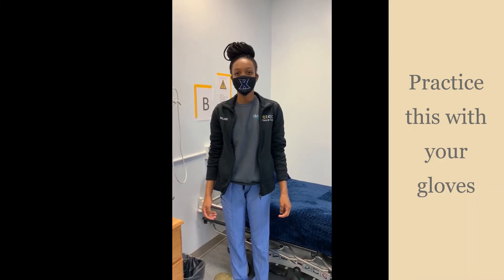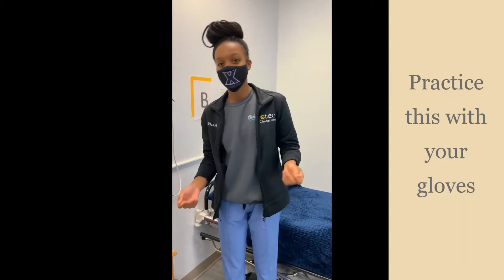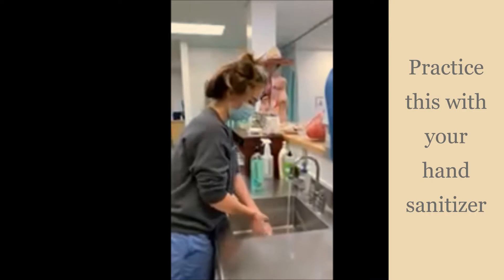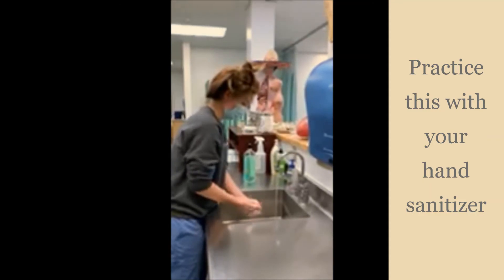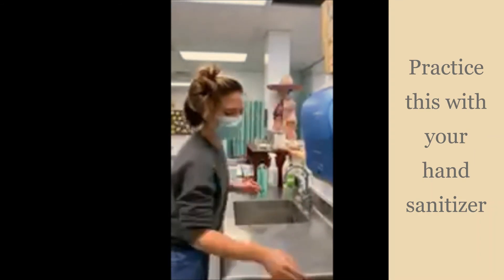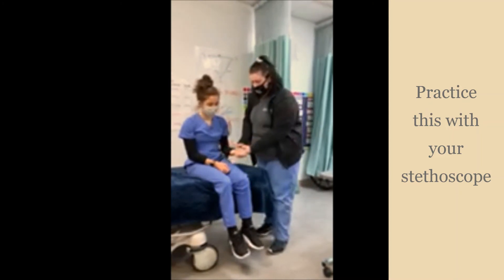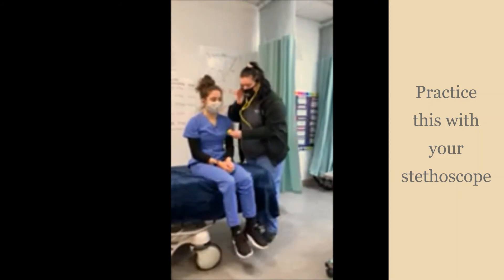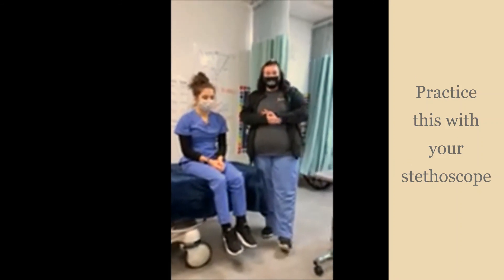Clinical Care To Go Activity